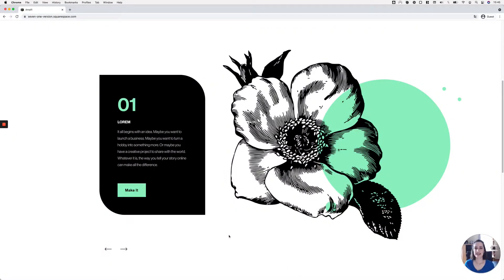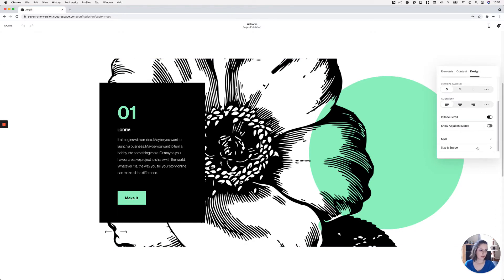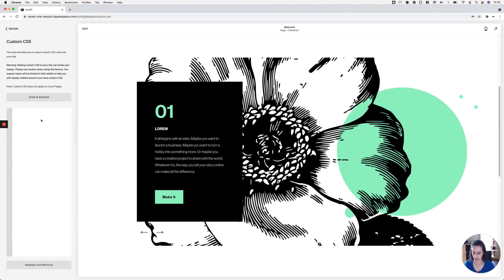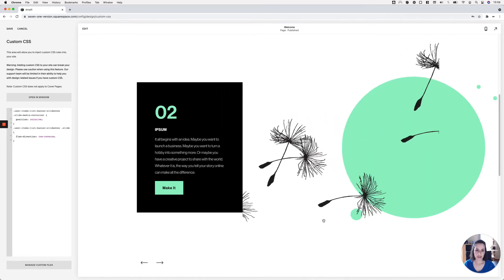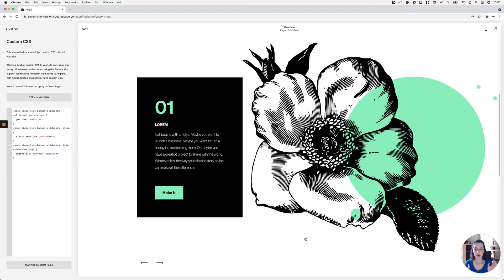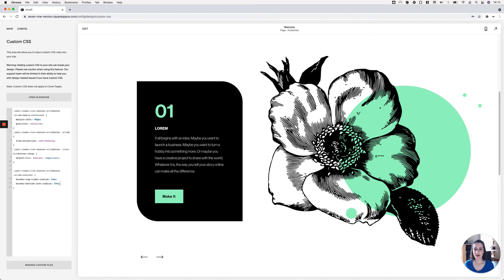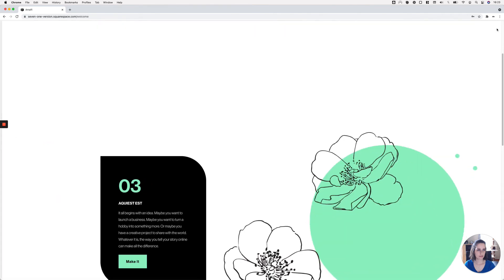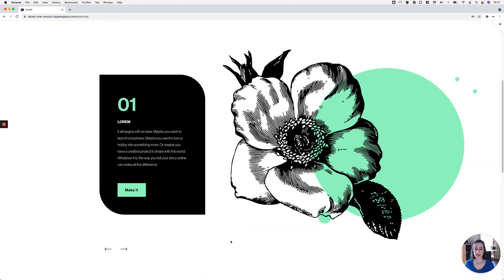Side-by-side slideshow design using auto layouts in Squarespace 7.1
I don’t know about you, but I’m really liking Squarespace’s Auto Layouts.
Personally, I think they’re pretty versatile, and I love how we don’t have to rely on the Gallery Sections anymore to create slideshows and carousels. Sometimes it’s necessary to have more room to add text, don’t you think?
Anyway, I’ve been playing with these layouts lately and came up with a really cool and bold way to display content using the Slideshow option.
And today, I want to share that customization with you!

I feel this would be great for testimonials or steps of a process, but it’s up totally up to you how you use it!

//Timestamps
00:00 - Intro
00:22 - Setting up the slideshow Auto Layout
03:06 - Setting the slide content side-by-side
06:43 - Inverting the content placement
07:50 - Fixing cropped images
10:35 - Adding spacing inside the slides
11:24 - Adding a rounded border to specific corners
13:44 - Stacking slide content on mobile
15:17 - Fixing an overflow issue
17:01 - Adding spacing on mobile